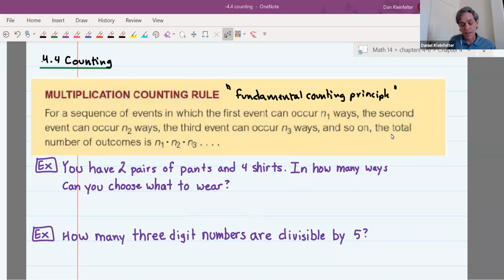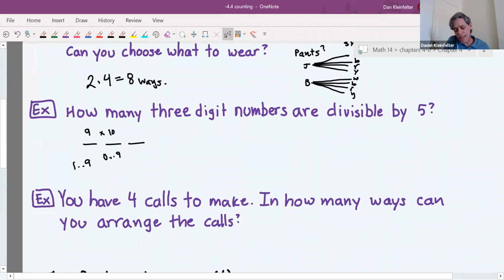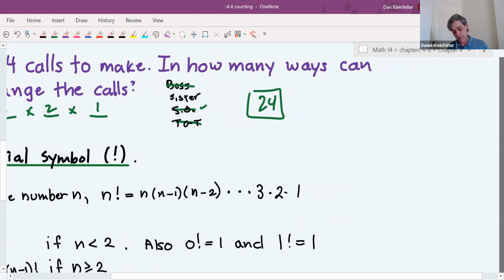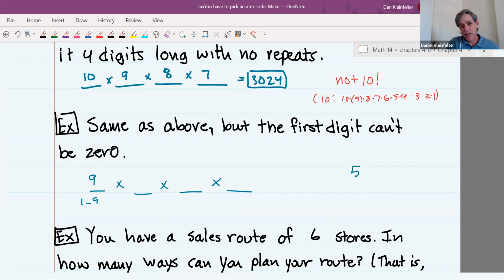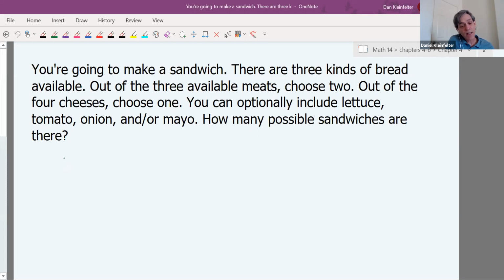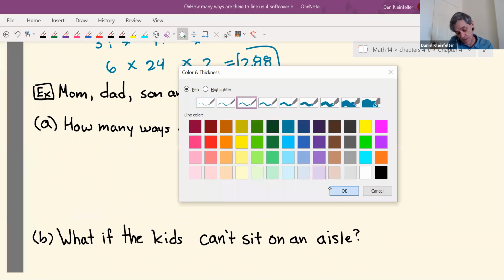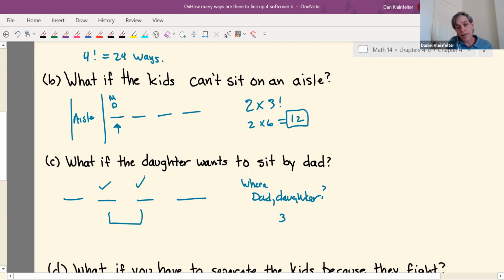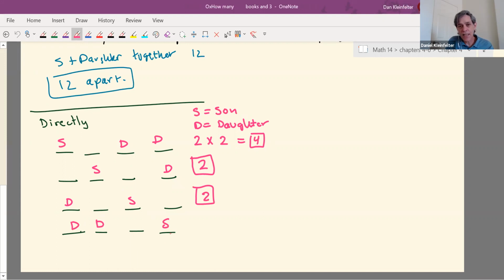M14 4.4 Counting, Part 1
Factorials, fundamental counting principle, permutations, and combinations.